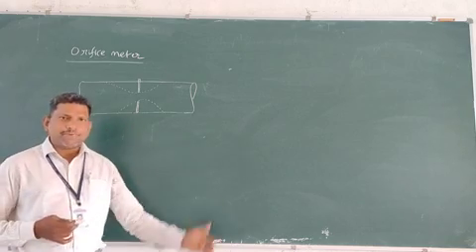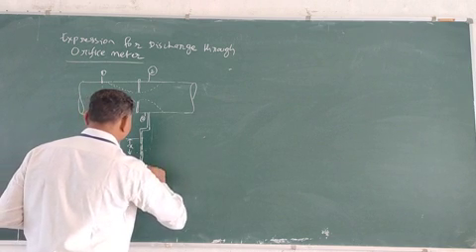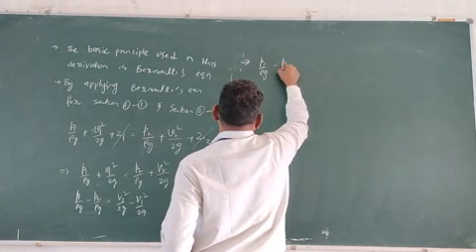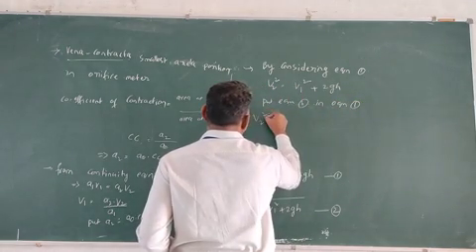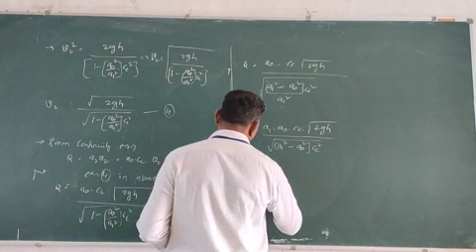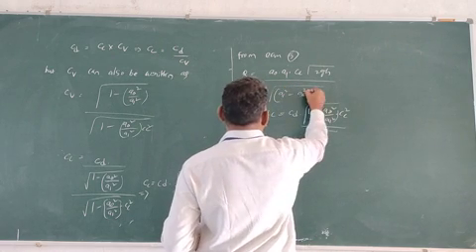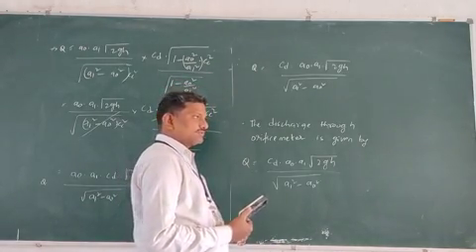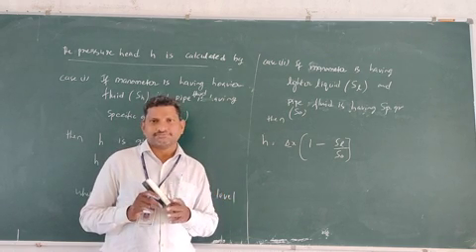DBS -FLOW MEASUREMENT(PRACTICAL APPLICATIONS OF BERNOULLI'S EQUATION),IIIB.TECH-I SEM,UNIT-II.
SUBJECT TITLE:FLUID MECHANICS AND HYDRAULIC MACHINES
UNIT NAME:CONDUIT FLOW
UNIT NO:II
BRANCH:IIIB.TECH-ISEM ,MECHANICAL
TOPIC NAME: FLOW MEASUREMENT(PRACTICAL APPLICATIONS OF BERNOULLI'S EQUATION).
DESCRIPTION: THIS VIDEO DISCUSSES THE DERIVATION OF DISCHARGE THROUGH ORIFICE METER